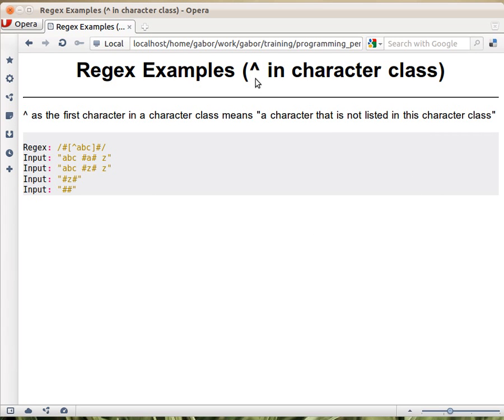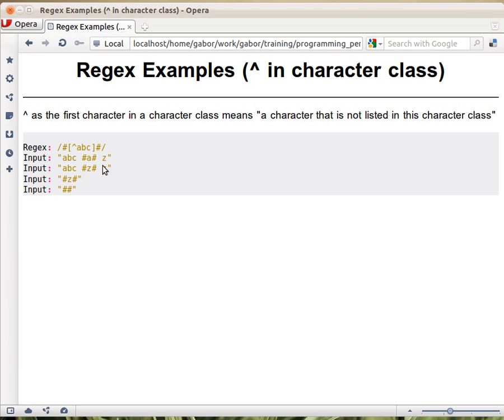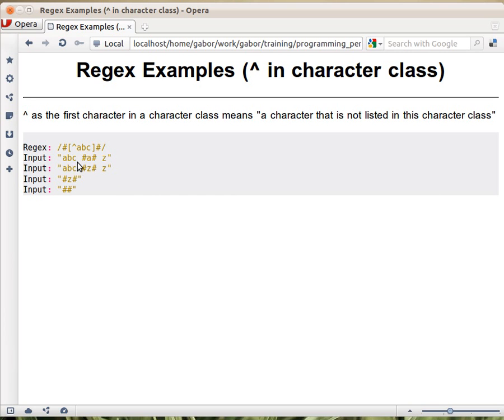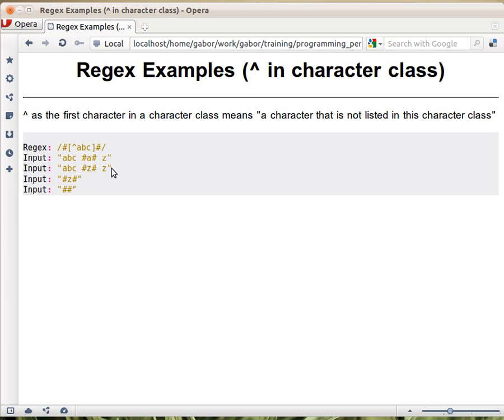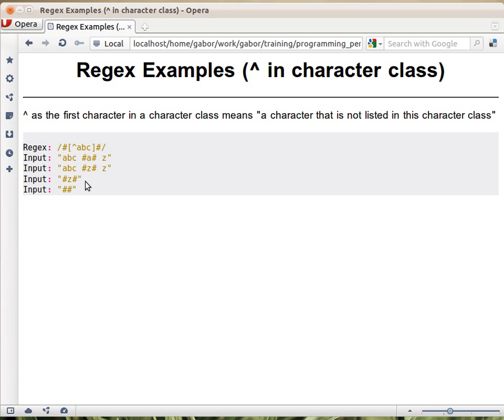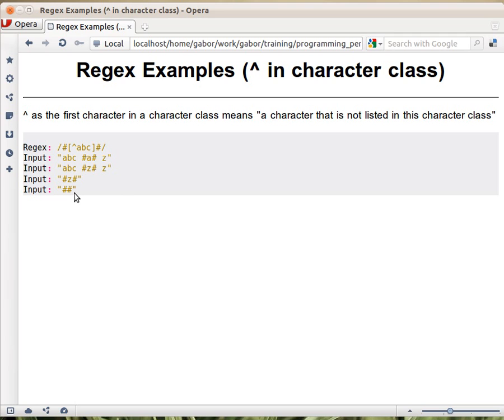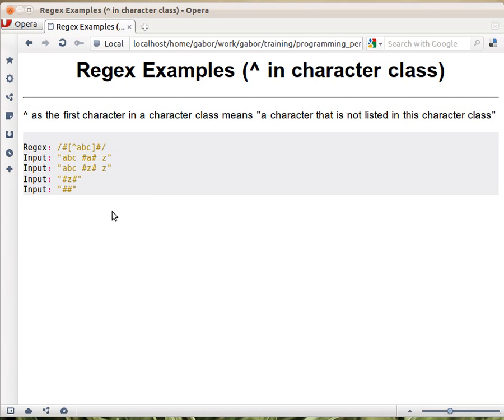Beginner Perl Maven tutorial: 8.8 - negated character class